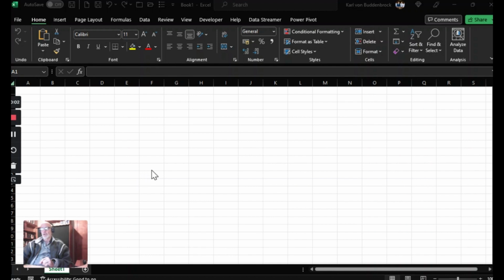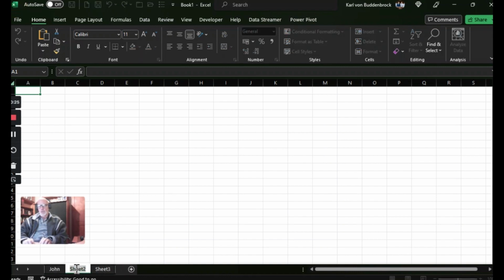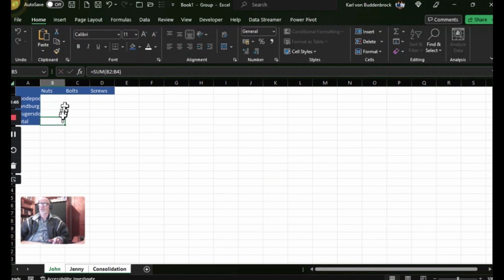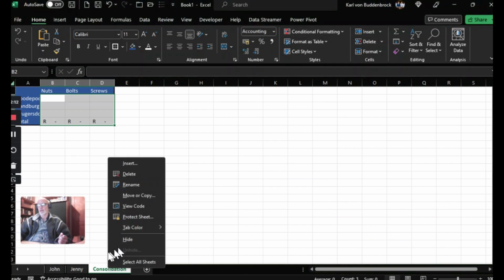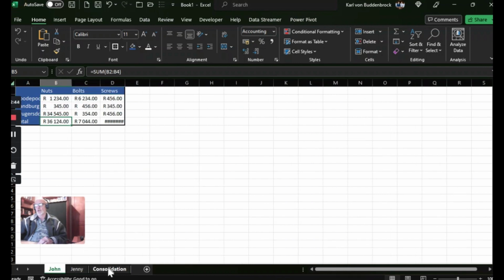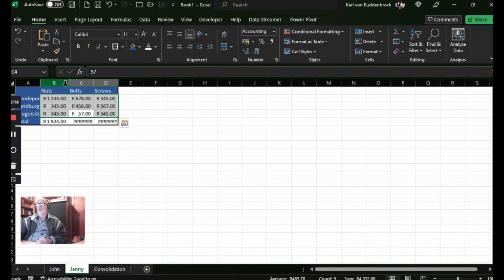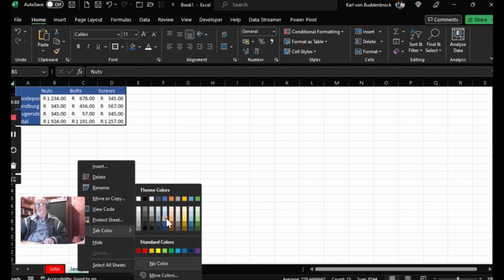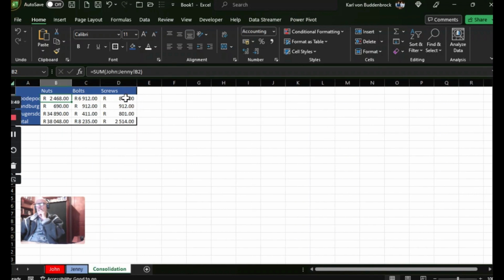Multiple worksheet workbooks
How do we spread data across multiple worksheets and consolidate them in one worksheet at at the end. And what are the hints for effective consolidation?